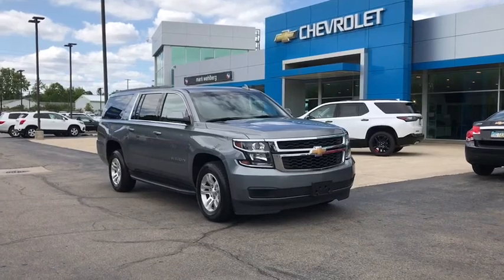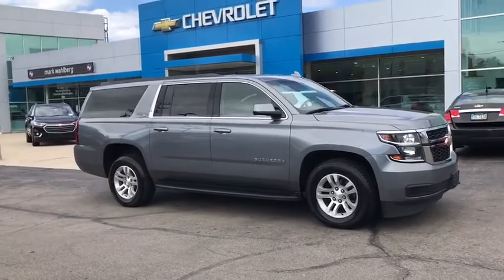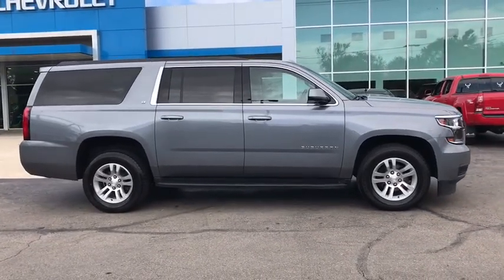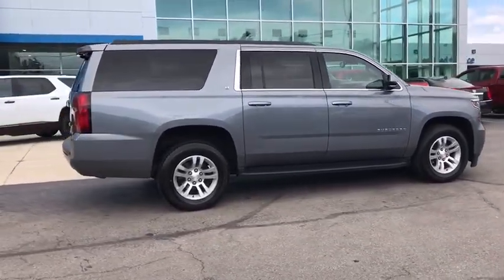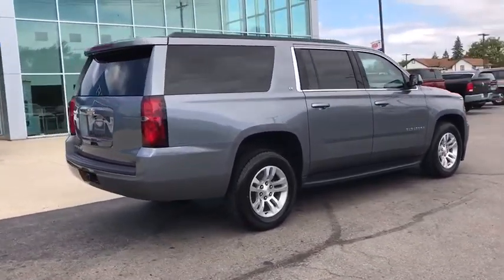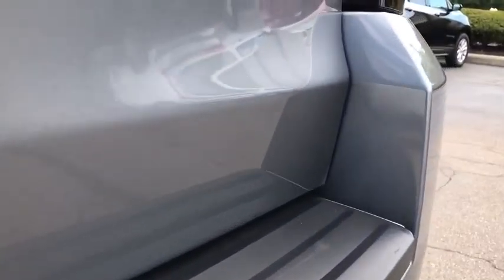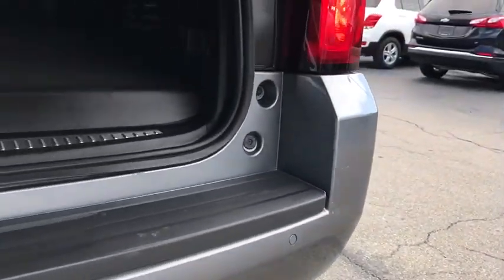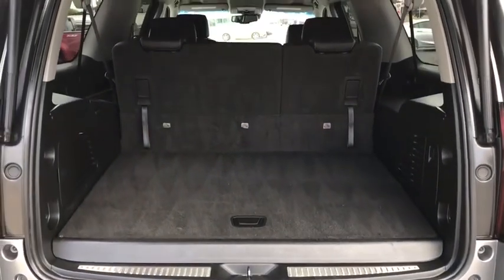2019 Chevrolet Suburban Worthington, Columbus, Westerville, Powell, Delaware PXE368224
Satin Steel Metallic Used 2019 Chevrolet Suburban available in Worthington, Ohio at Mark Wahlberg Chevrolet of Worthington. Servicing the Westerville, Powell, Delaware area.

700 E. Dublin-Granville Road

Clean CARFAX.satin steel metallic 2019 Chevrolet Suburban LT 4WD 6-Speed Automatic Electronic with Overdrive V8 14/21 City/Highway MPGRecent Arrival!